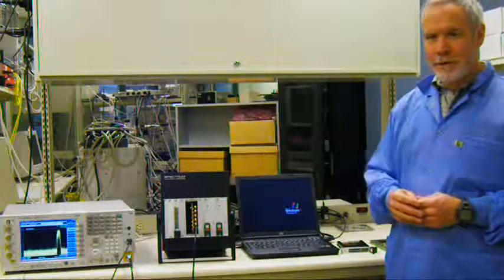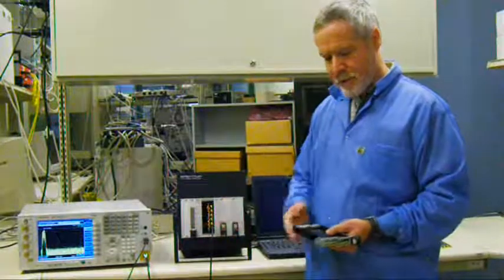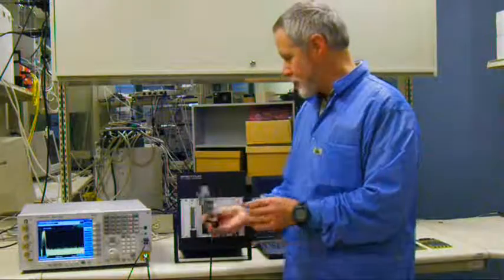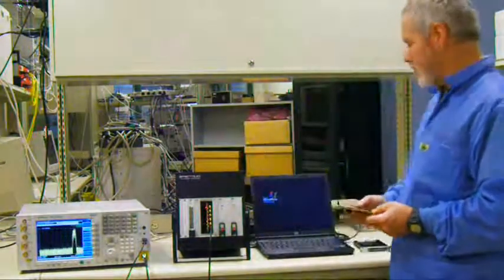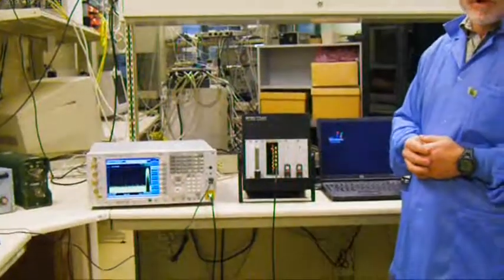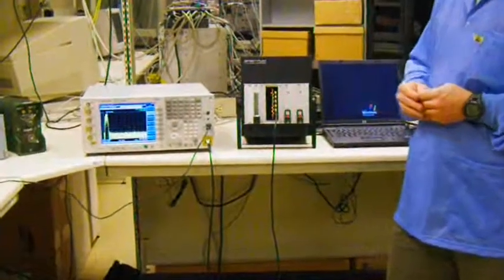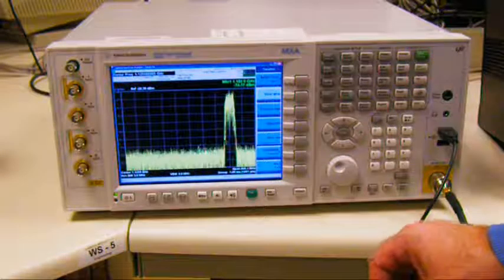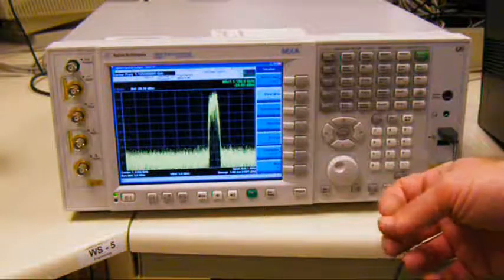RF-4902 Wideband, Frequency Agile RF Transceiver Live Demonstration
An overview of the RF-4902, a 3U wideband 200 MHz-2.5 GHz RF transceiver from Spectrum Signal Processing. The RF-4902 is designed to provide customers with cost-effective, high-performance RF capability in a compact form factor for a wide range of applications including software-defined radio (SDR), tactical communications, and signals intelligence (SIGINT).